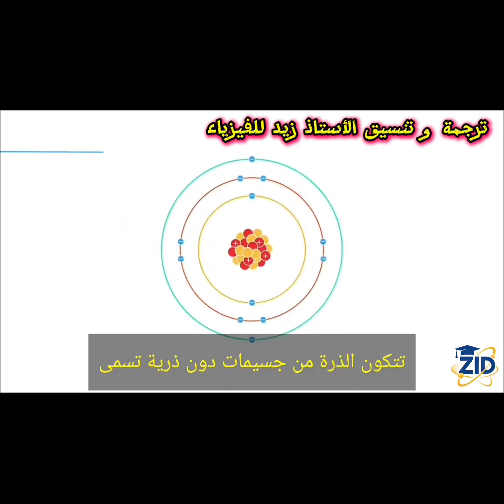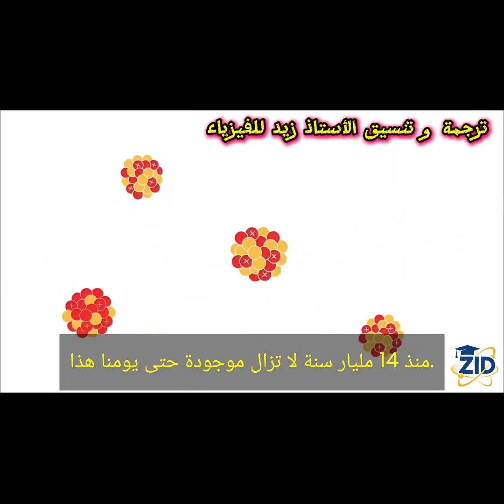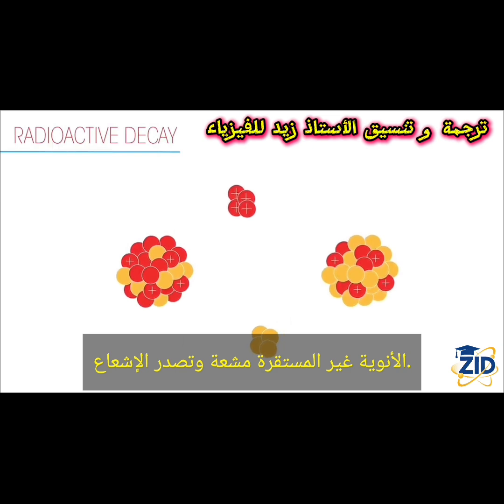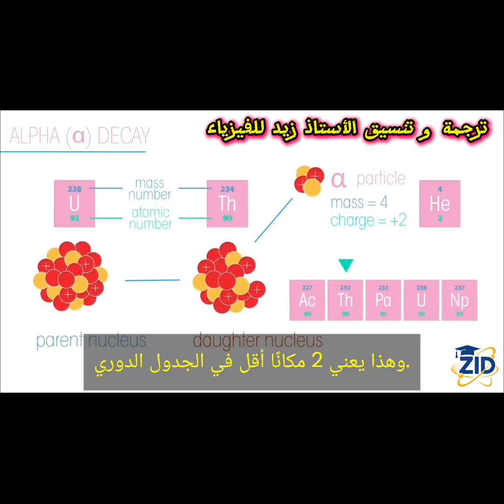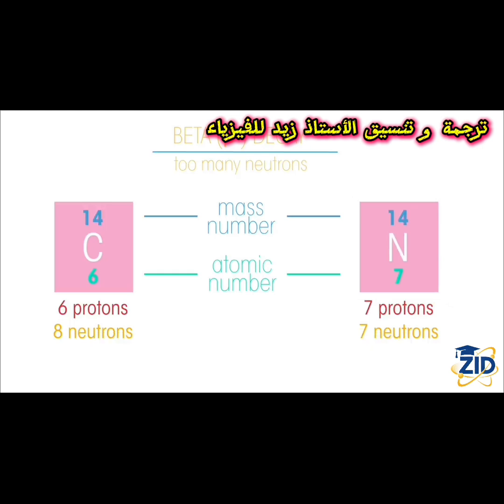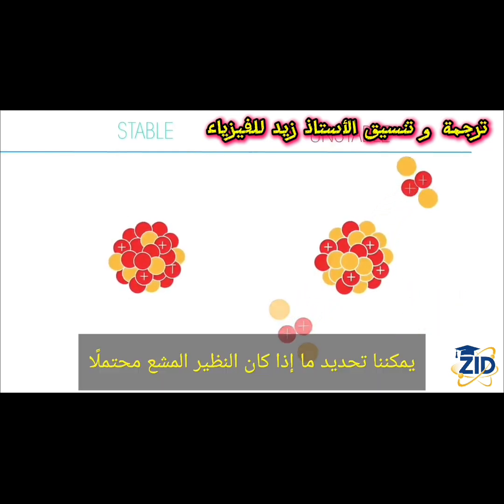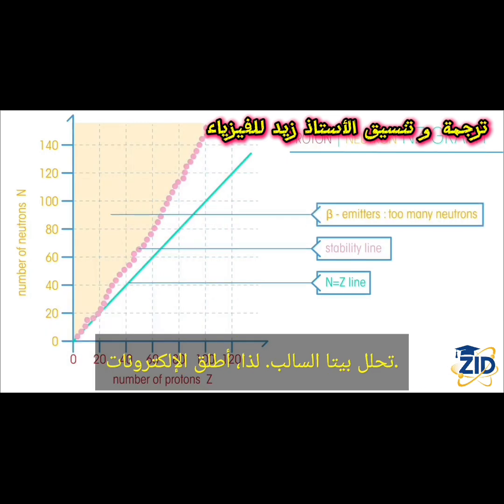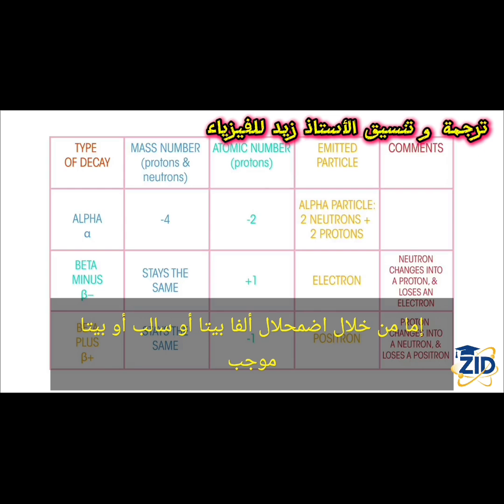الوحدة 05 : الأنوية المستقرة و غير المستقرة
في هذا الفيديو، نغوص معًا في عالم الفيزياء النووية لنكشف أسرار الأنوية المستقرة وغير المستقرة، ونتعرف على الأسباب التي تجعل بعض الأنوية تطلق إشعاعات وتتفكك بطرق مختلفة. سنشرح بالتفصيل أنواع التفكك الإشعاعي مثل:

التفكك ألفا (α)

التفكك بيتا (β⁻ و β⁺)

الانبعاث الغاما (γ)

والمزيد...

ستفهم كيف تؤثر قوى الترابط النووي ونسبة البروتونات إلى النيوترونات في استقرار النواة، وسنستخدم رسوم توضيحية ومقارنات مبسطة لتقريب المفاهيم.

الفيديو مناسب لطلبة البكالوريا وطلبة الجامعة، ولكل محبي الفيزياء النووية.